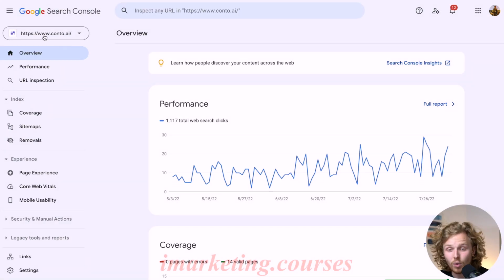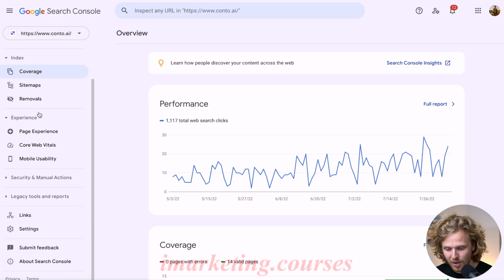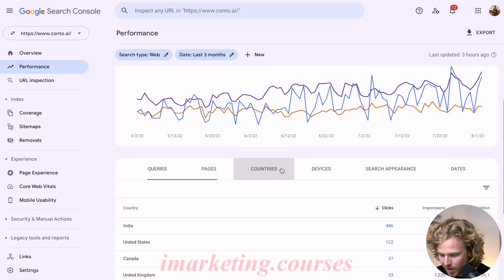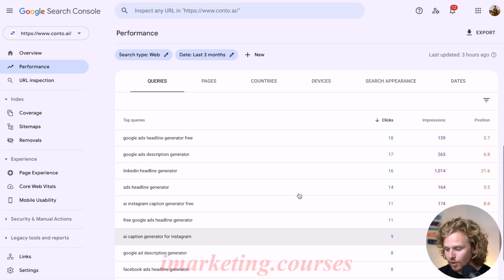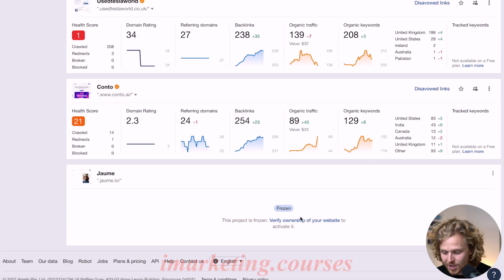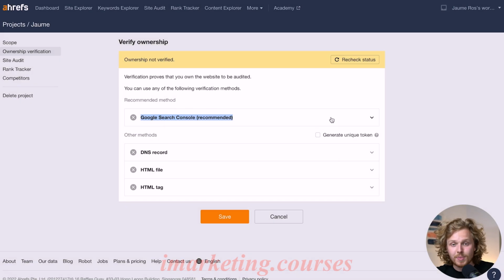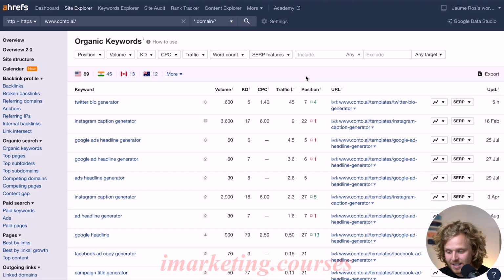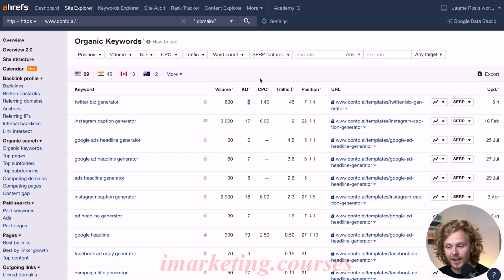04 What keywords does your content currently rank for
What keywords does your content currently rank for